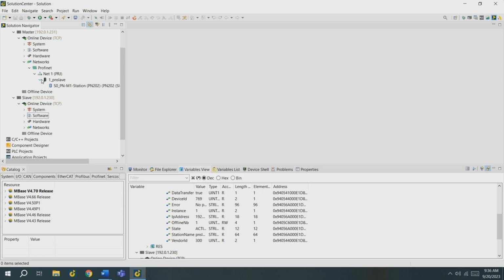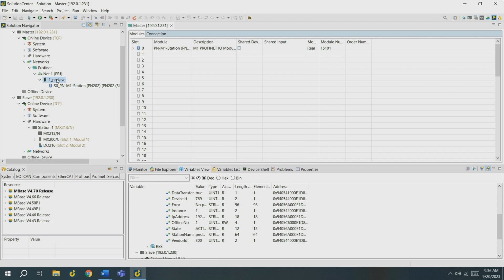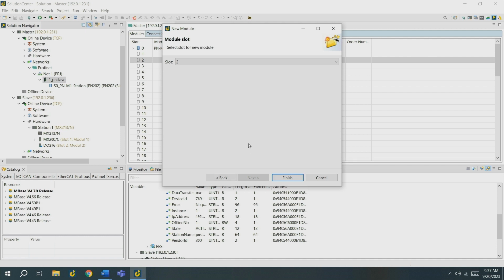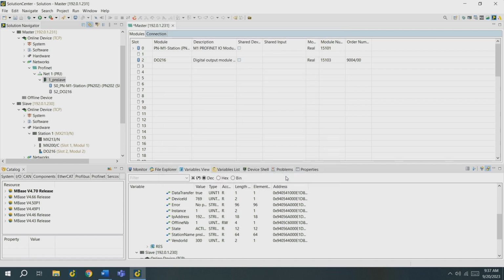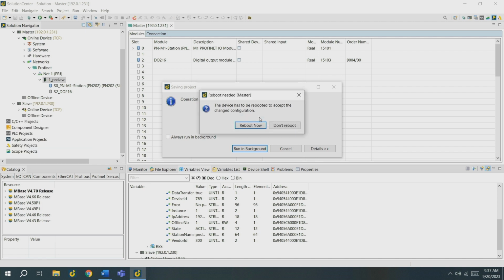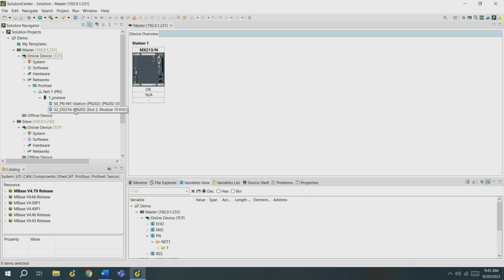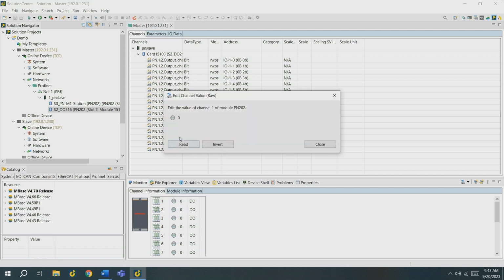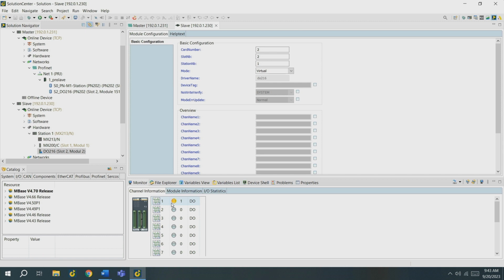Chapter 17 – Adding I/O to the Profinet network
In this tutorial, you will learn how to set up a powerful Profinet network and establish communication between the controllers. We show you step by step how to add I/O devices and integrate them seam-lessly into the Profinet network. Our video provides practical instructions for a smooth configuration.

▬ About Bachmann electronic ▬▬▬▬▬▬▬▬▬▬▬

Automation, grid measurement and protection, visualisation and condition monitoring of machines and plants: this is the world of Bachmann, our expertise and our future.

With headquarters in Feldkirch, Austria, and more than 500 employees worldwide, we are a rapidly expanding company and have been developing unique automation and system solutions for customers around the globe for over 50 years.

Our areas of expertise are fully developed in the energy, industrial and maritime applications sectors. We are at home wherever environmental conditions place special demands on systems and solutions.

▬ Find out more about Bachmann ▬▬▬▬▬▬▬▬▬

▬ Any more questions? ▬▬▬▬▬▬▬▬▬▬▬▬▬▬▬▬▬